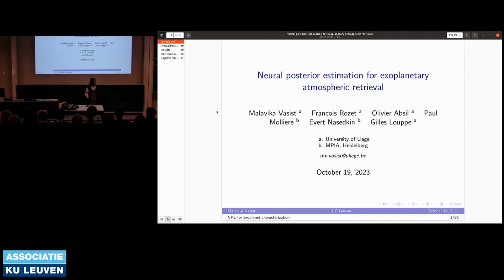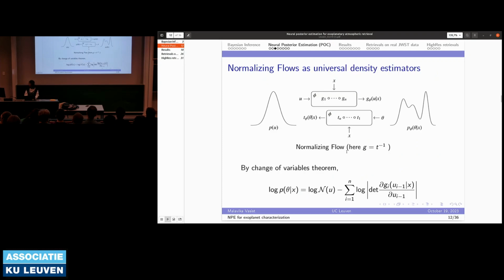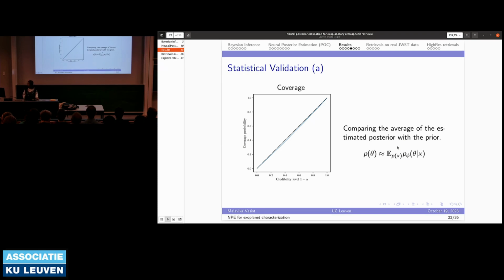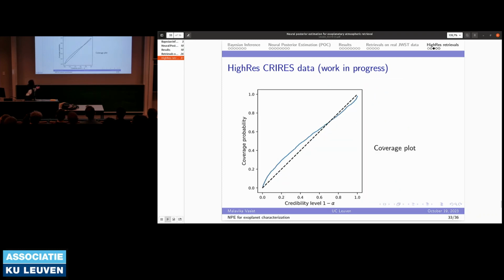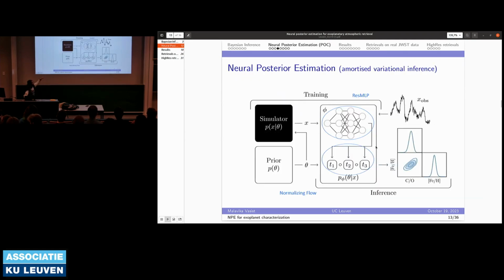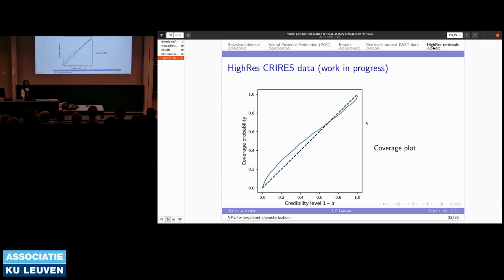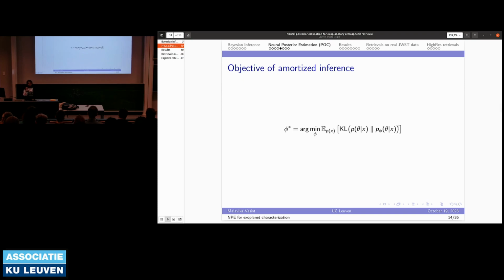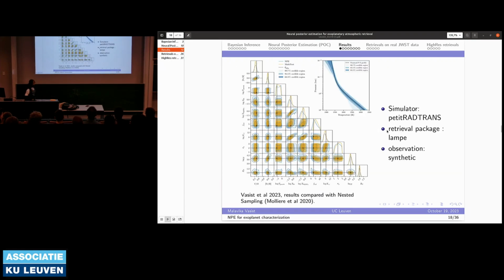Ivs Seminar - Malavika Vasist (19/10/2023)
Malavika - "Using Neural Posterior Estimation to characterize exoplanet atmospheres" (IvS seminar 19/10/2023)